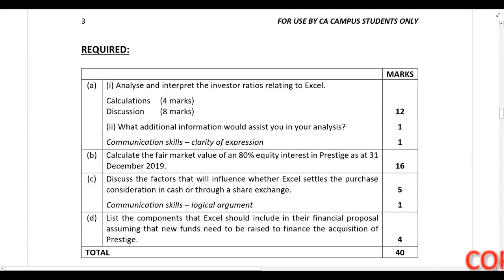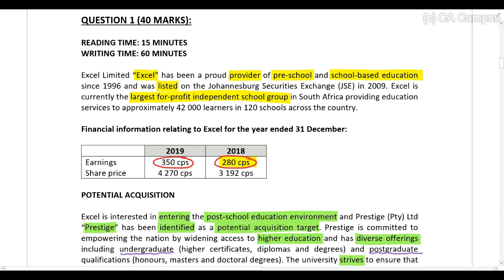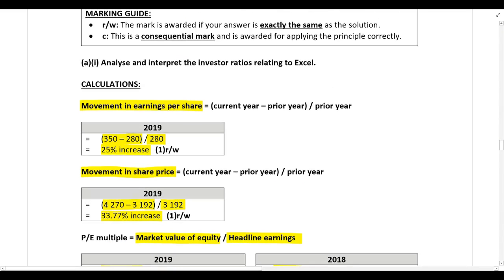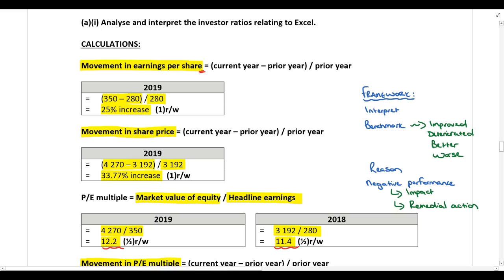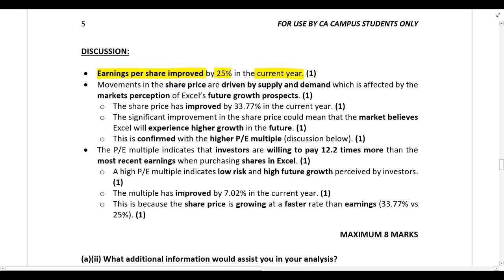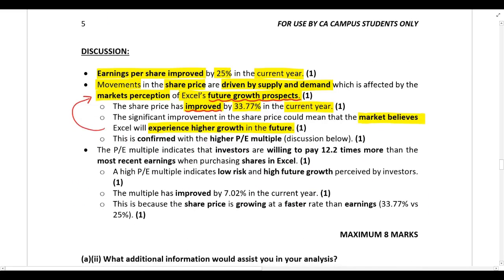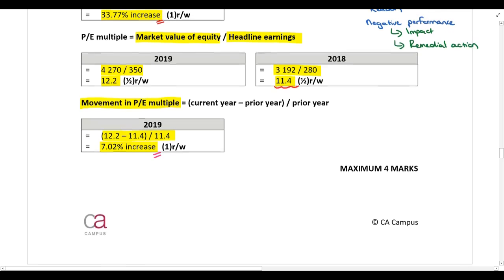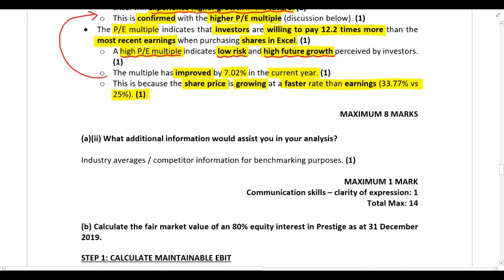Excel Part 2 Part a